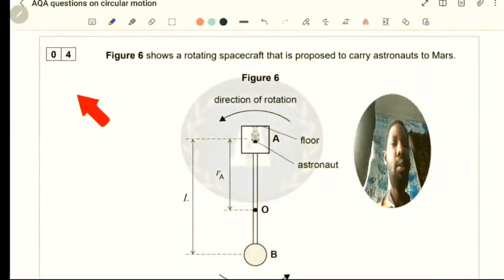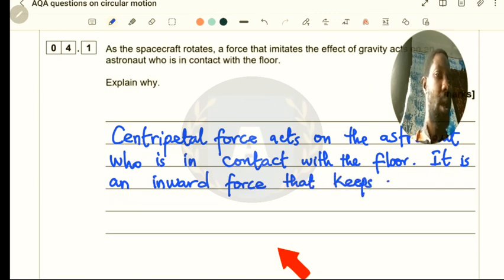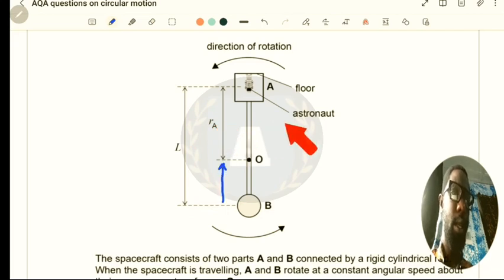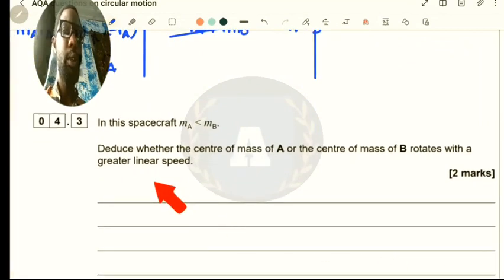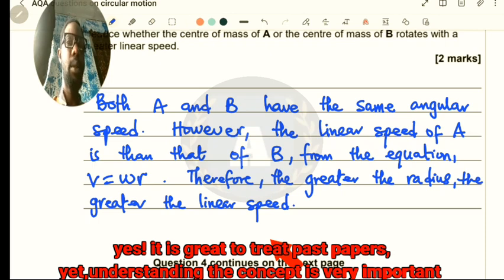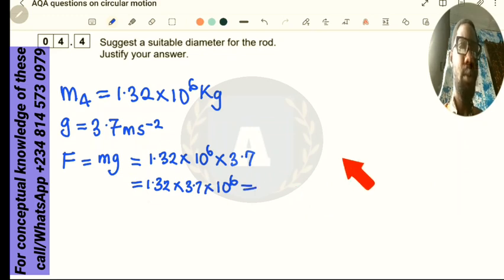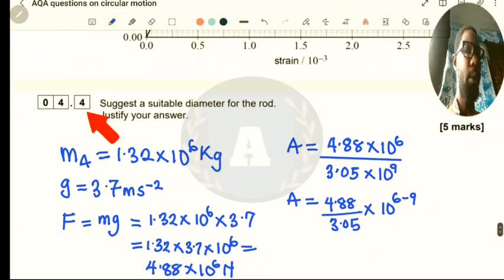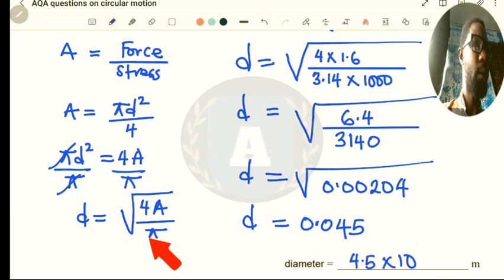Past paper questions on circular motion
This aspect will unravel likely questions on circular motion